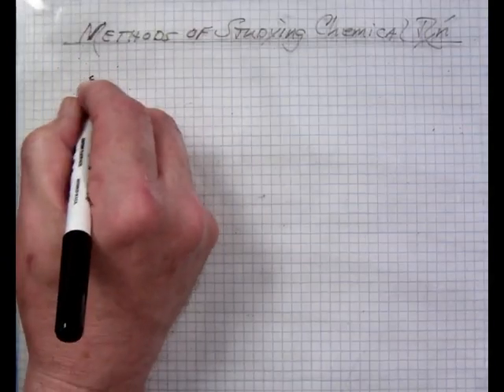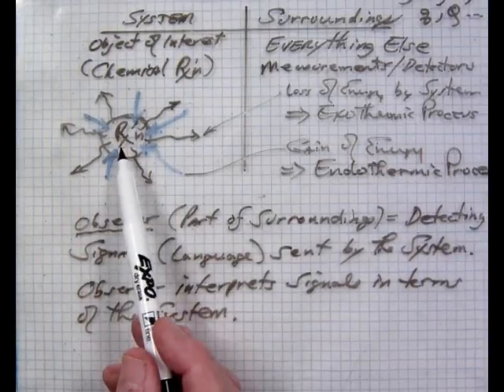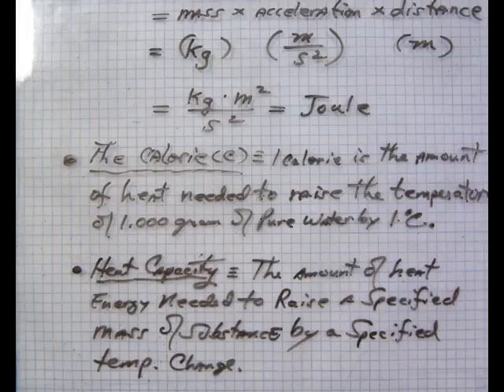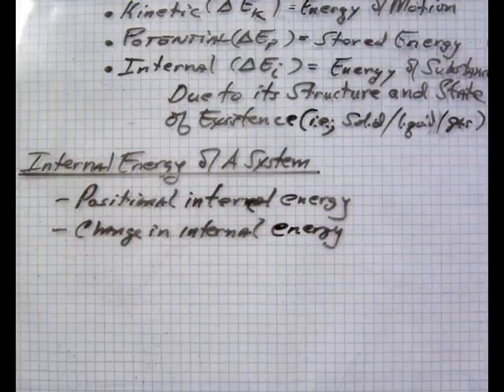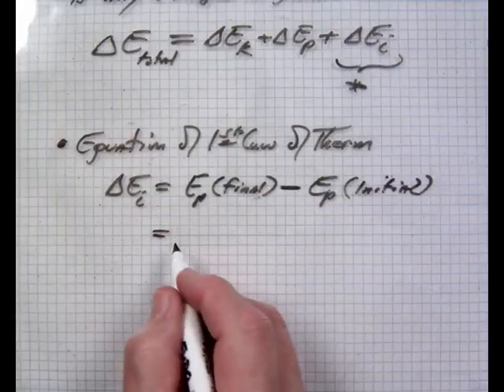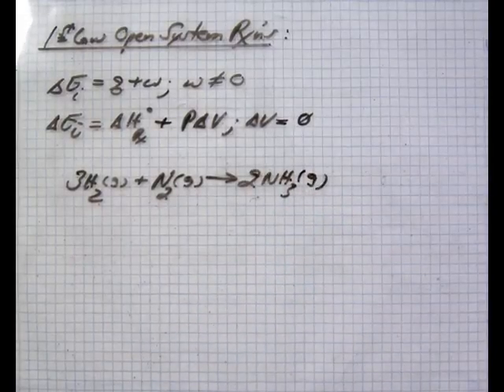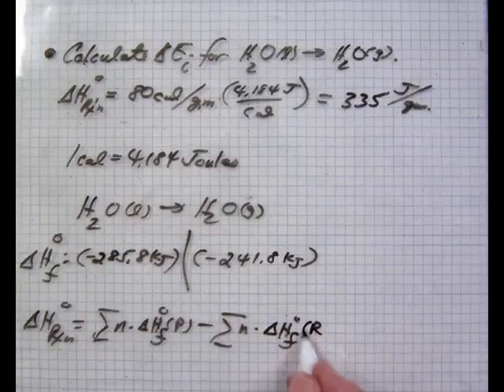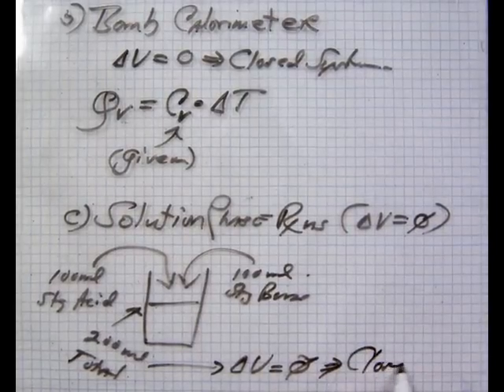1st Law Thermodynamics